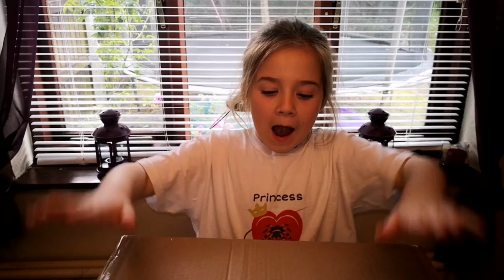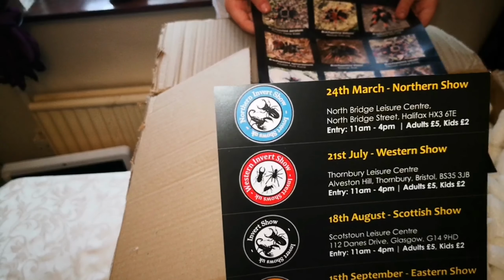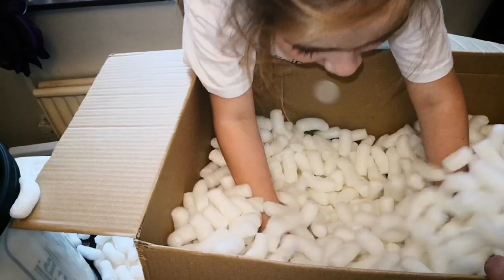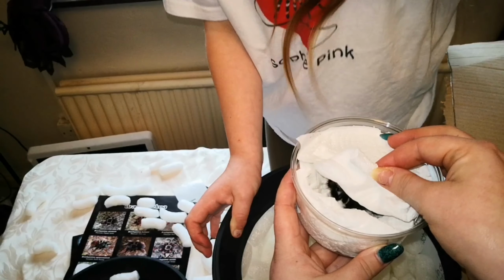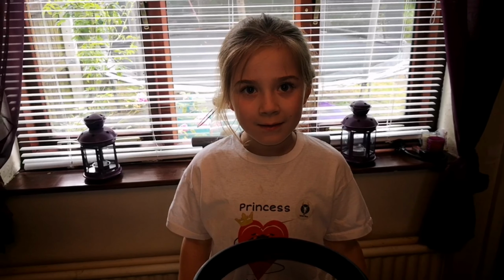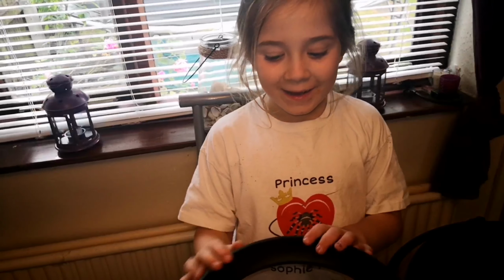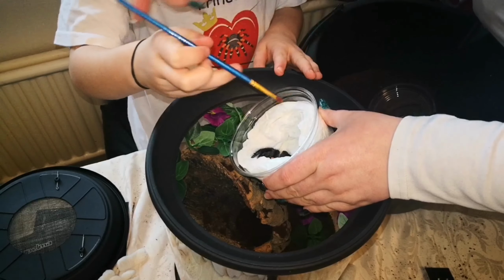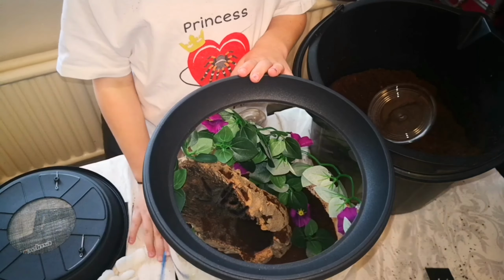A special unboxing - A gift from Kuzzen Feral Ferret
A video of me opining and rehousing a gift from a very special friend.
Thank you Kuzzen Feral Ferret for my amazing gift! I am in love!